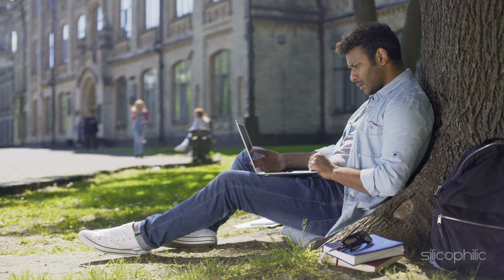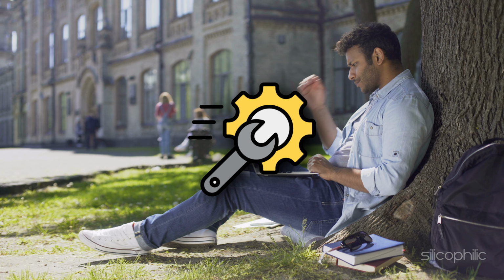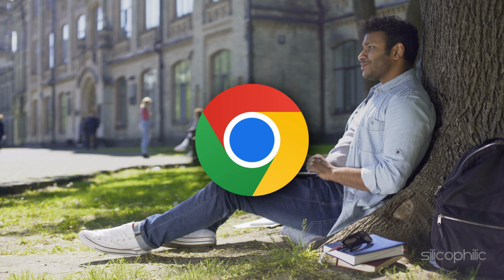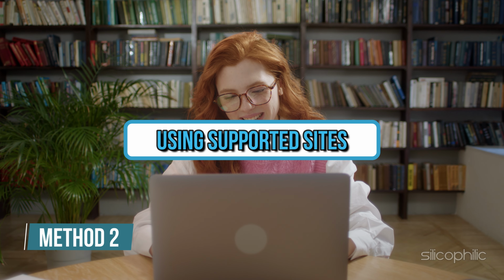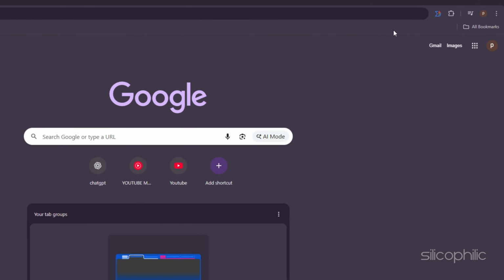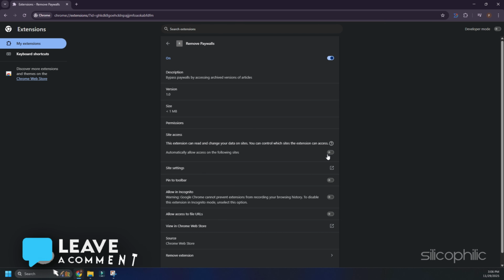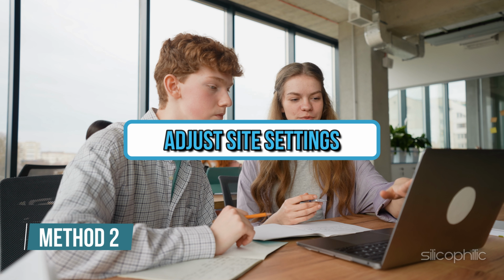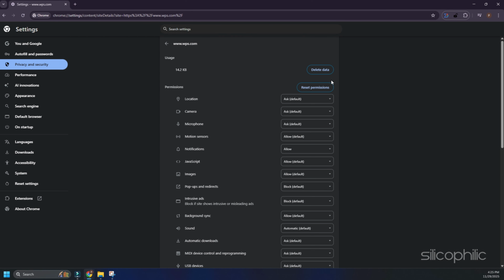Access Premium Content for Free ✨ Bypass Paywalls Clean Extension Tutorial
In today’s video, we’re diving into Bypass Paywalls Clean, an open‑source browser extension that unlocks paywalled articles on Firefox, Chrome, and other browsers.
We’ll walk you through installation, setup, and customization so you can start reading without restrictions.

Timestamps:

00:00 Intro
00:36 Method 1
00:54 Method 2
01:22 Method 3